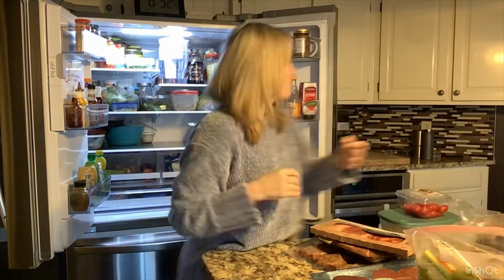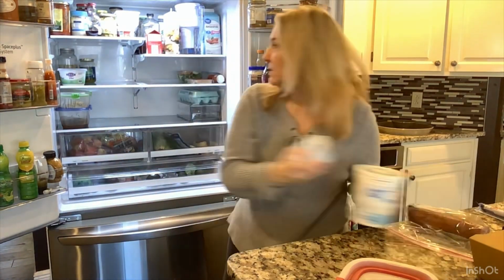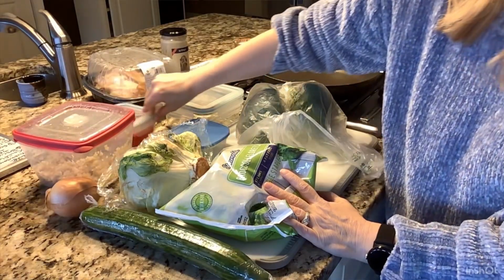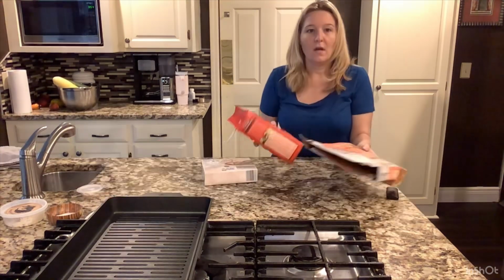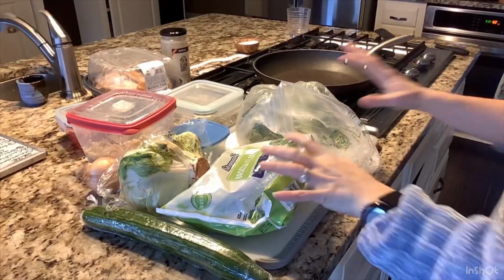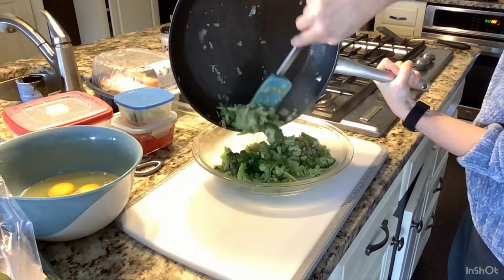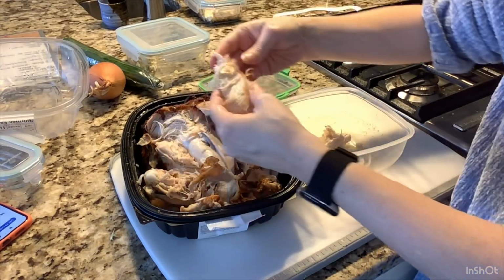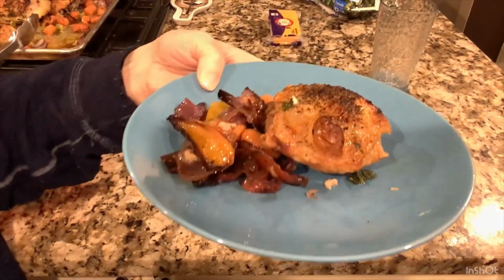Simple Meal Planning System That Works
I have been doing this meal planning process for months now because it works so well for me. It's not complicated and that's what also works.

Products I Use:
Egg Container Drawer